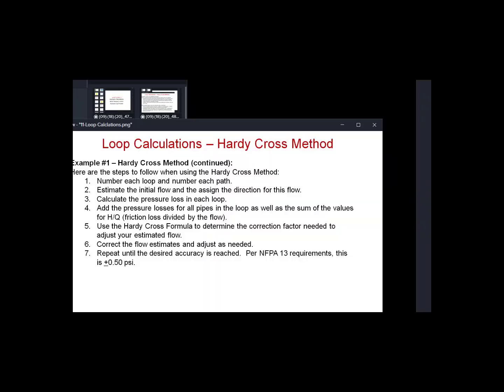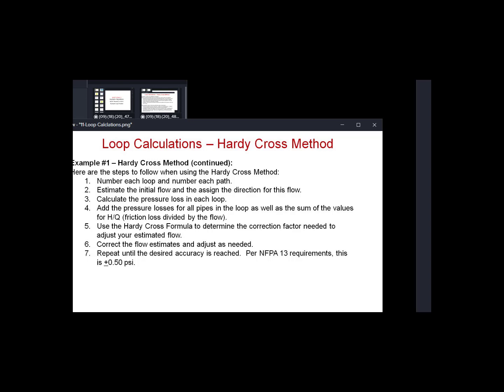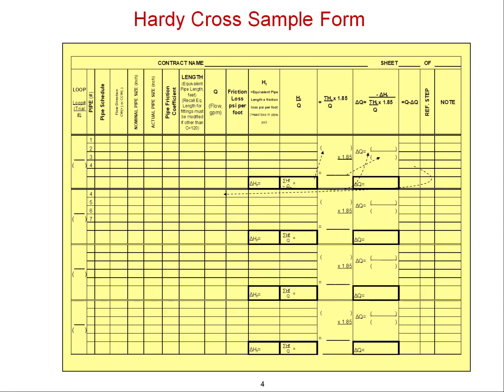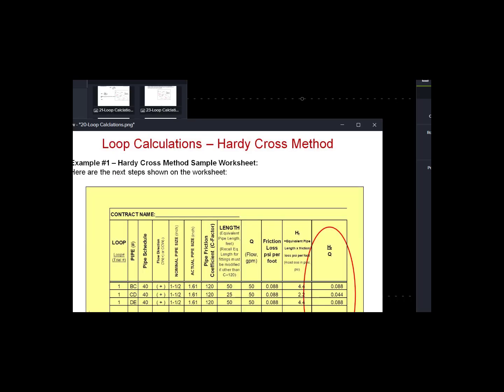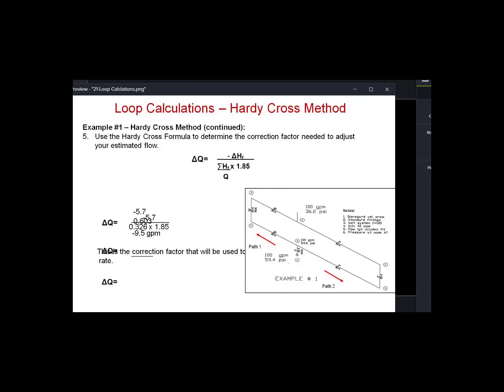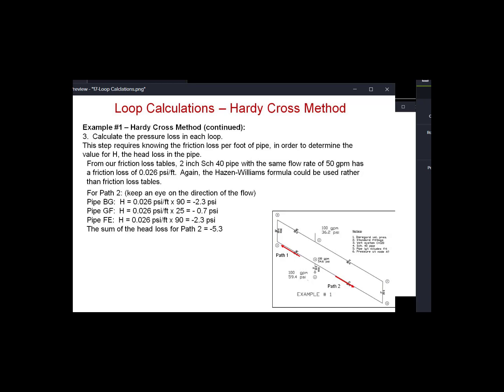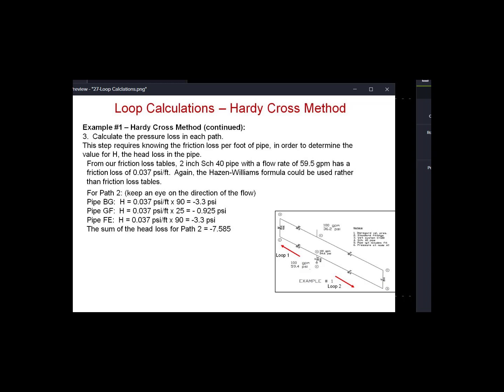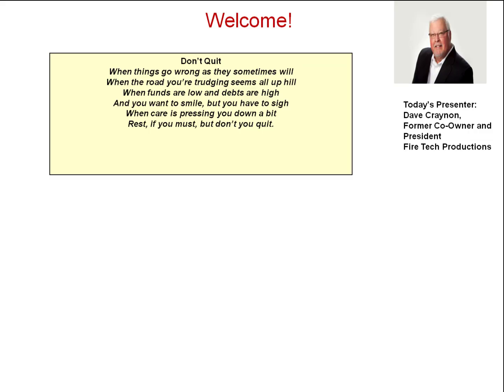Hardy Cross Loop calculations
NICET HARDY CROSS